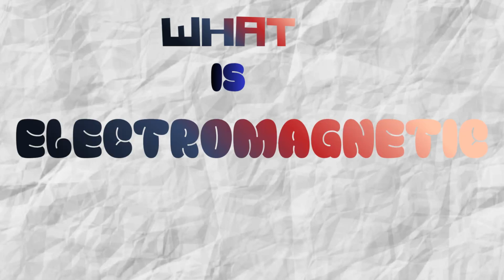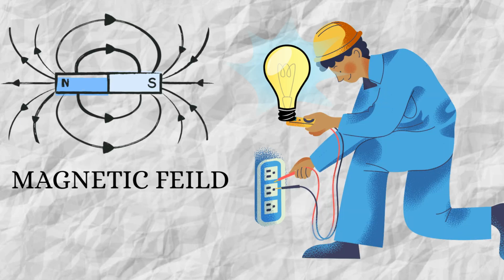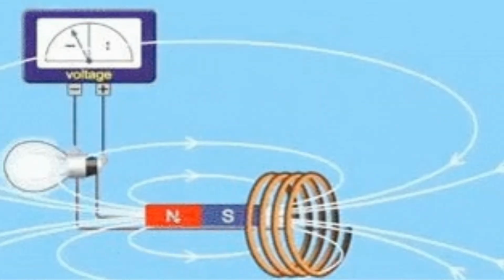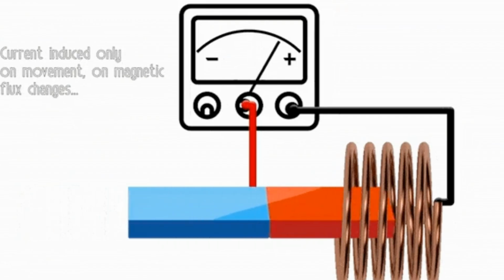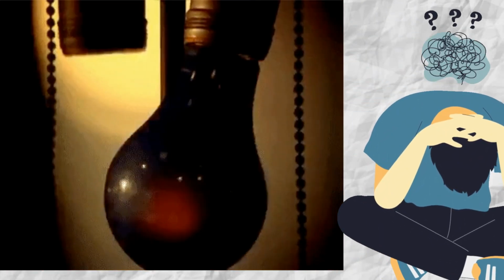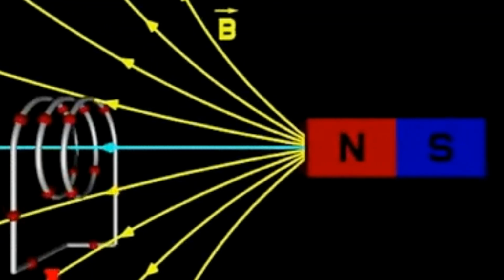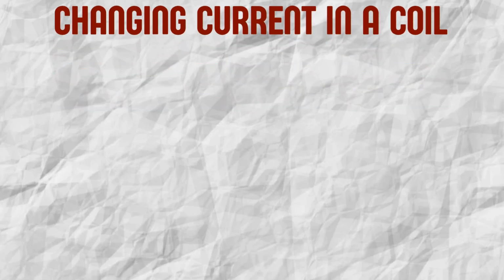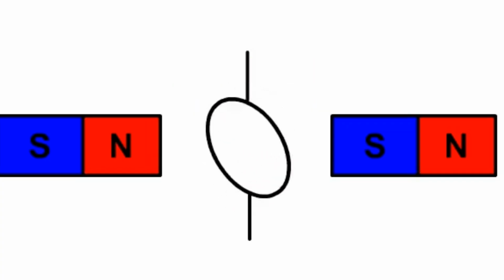Electromagnetic Induction Explained | Electromagnetic induction class 12| short animated video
This animated video explains Electromagnetic Induction in the clearest and easiest way for students of Class 10, 11, 12, and anyone preparing for exams like MDCAT, NEET, or board exams. Learn Faraday’s Law of Electromagnetic Induction, Lenz’s Law, and how EMF is generated in a coil or conductor when the magnetic field changes.
We cover induced current, motional EMF, flux linkage, self-induction, and mutual induction with simple animations to make learning fast and fun. See how changing magnetic fields create electric currents, the principles behind generators, transformers, and electric motors, and real-life applications of electromagnetic induction in daily life and industries.
This video explains Faraday’s Law formula, direction of induced current using Lenz’s Law, practical examples, and solved problems step by step. Perfect for quick revision, understanding concepts visually, and scoring high marks. Students will learn electromagnetic induction for class 12, physics animation, easy EMF explanation, Faraday experiments, and electricity & magnetism topics.
Watch this animated lecture to master electromagnetic induction with clear diagrams, slow step-by-step explanation, and high-quality visuals.